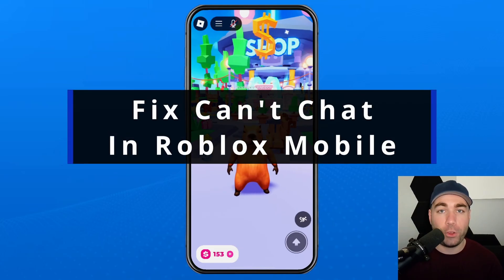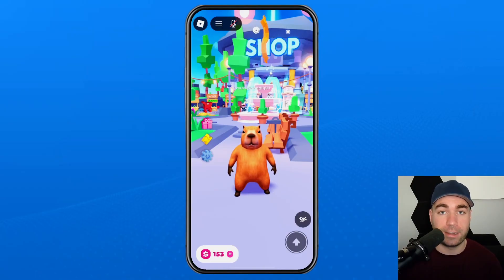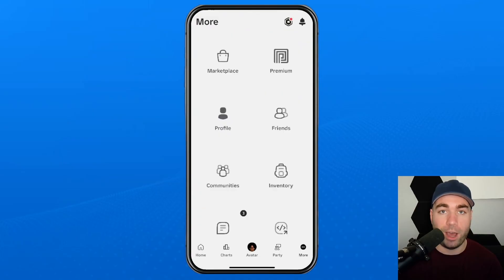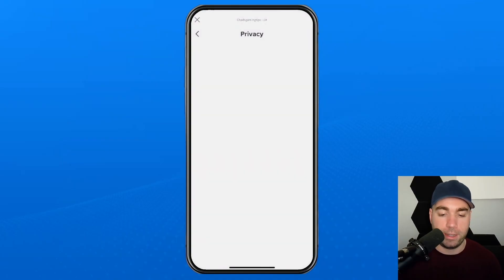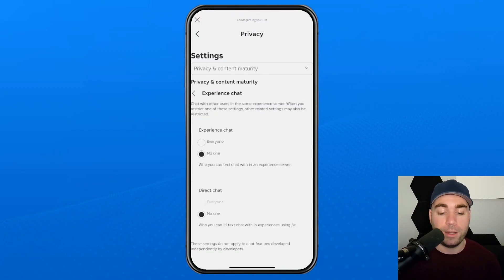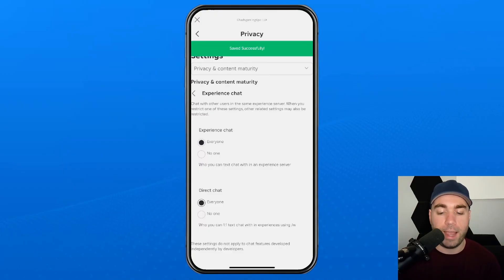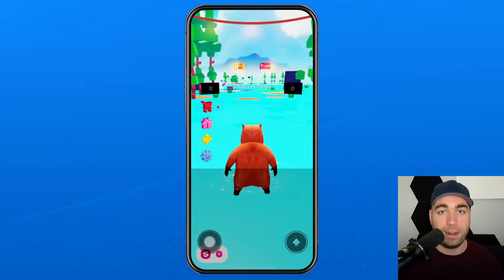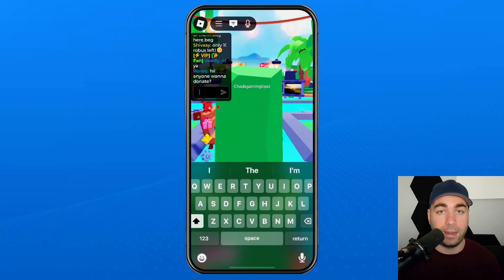How To Fix Chat Not Working/Showing In Roblox Mobile - Easy Guide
How to fix can't chat in Roblox mobile? In this guide, I show you how to fix it when you can't chat in Roblox mobile because the text chat icon is not working or showing or you're getting the Roblox error message "Your chat settings prevent you from sending messages".

To fix this issue, I show you what Roblox mobile chat settings you need to change so that you can text chat with anyone in an experience server. Hope this helps!